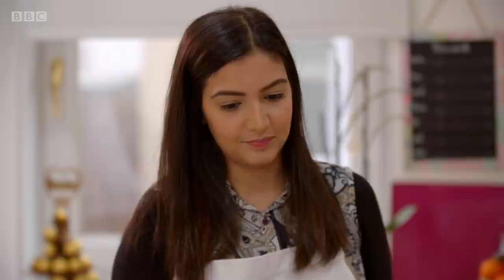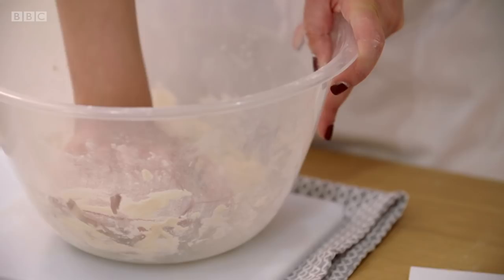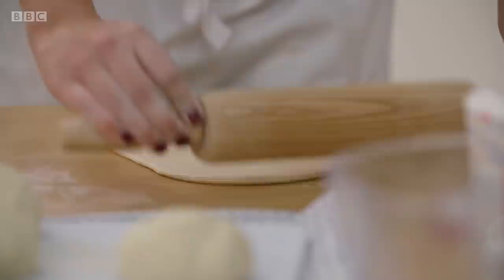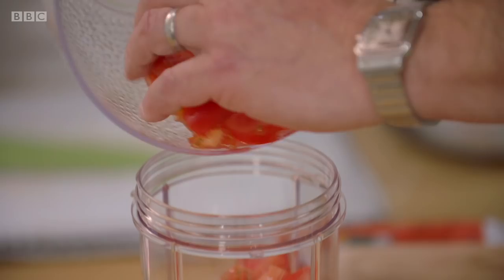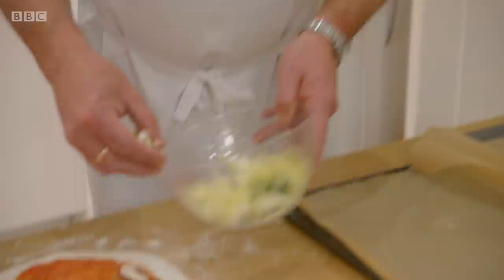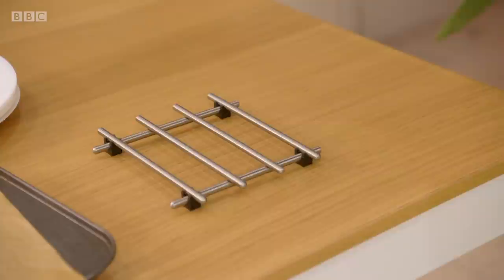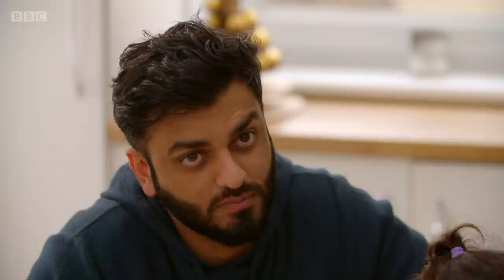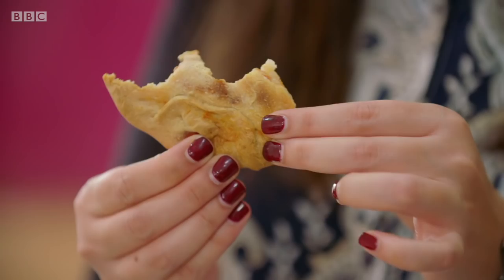Greg Wallace's SUPER SIMPLE Calzone recipe | Eat Well For Less - BBC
Gregg Wallace whisks up an incredible Calzone recipe!

In Scotland, Gregg and Chris visit a young family for whom mealtimes have become hard work. With a two-year-old and a four-month-old, life is hectic for parents Aliyah and Ajaz, and a lack of time isn’t the only challenge the family face. Aliyah and Ajaz have very different tastes when it comes to food. Ajaz loves meat and uses chilli to spice up everything he eats, but Aliyah prefers milder flavours and isn’t keen on red meat, so they never eat the same meal and often end up resorting to takeaways. This is costing them more money and wasting food they already have. Aliyah and Ajaz want to reduce their red meat consumption, increase their veg and stop their reliance on takeaways. Can Gregg and Chris get them to change their costly ways?

Gregg tackles the couple’s waste, showing Aliyah a simple recipe to use up some of their regularly uneaten vegetables, whilst Chris and Ajaz create their own healthier version of Ajaz’s favourite takeaway - loaded fries complete with homemade chilli sauce.

Chris visits a chilli farm in Devon to try the world’s hottest chilli, and a team of tennis players test five lemonades to see which they prefer. Gregg shows Chris some easy tricks to increase your fruit and veg consumption, and the pair make a simple but tasty vegetarian pie.

Eat Well For Less? | Series 7 Episode 5 | BBC